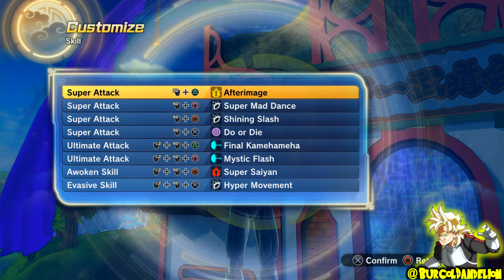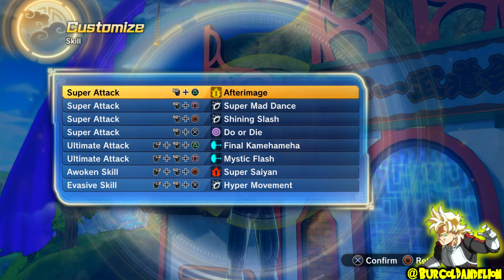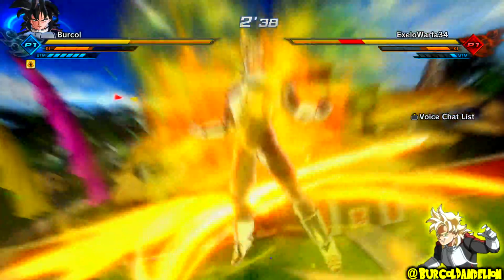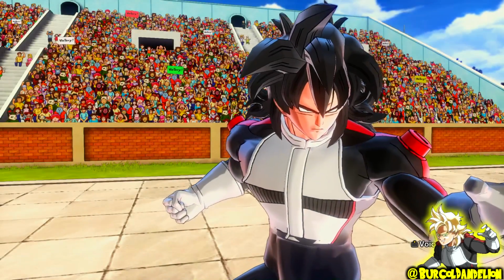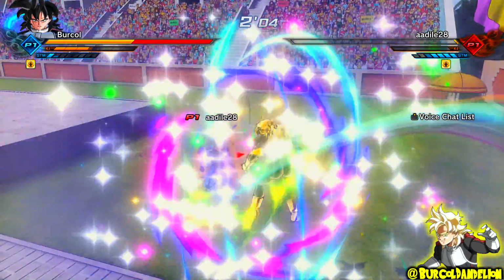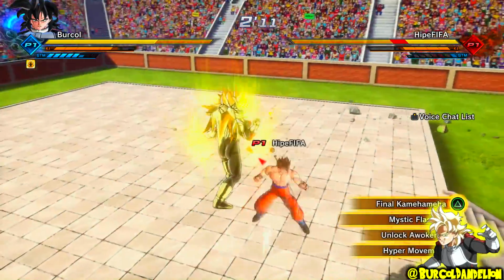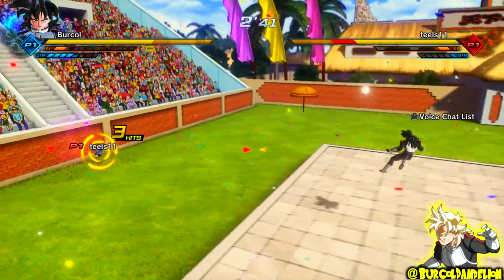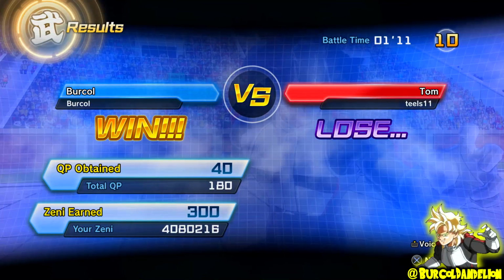FULL "SUPER SAIYAN 3 BURCOL" BUILD! | World Tournament #1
The first World Tournament for Draogn Ball: Xenoverse 2 is here! Not including the Closed and Open Betas, of course. So because of this, I decided to make a build that would fully capitalize on Super Saiyan 3 and my playstyle.